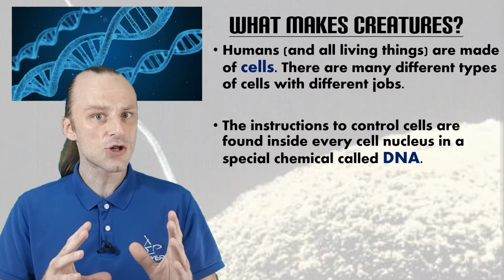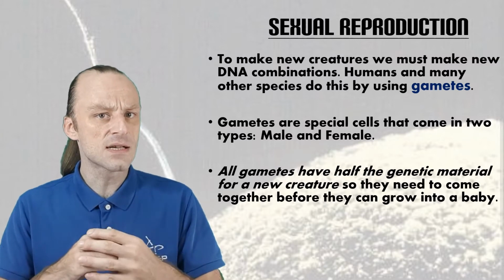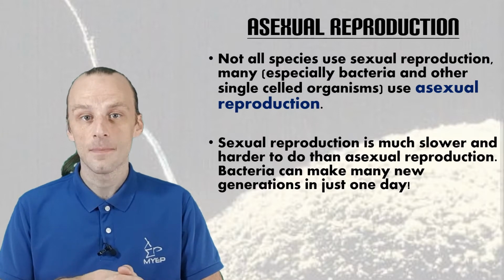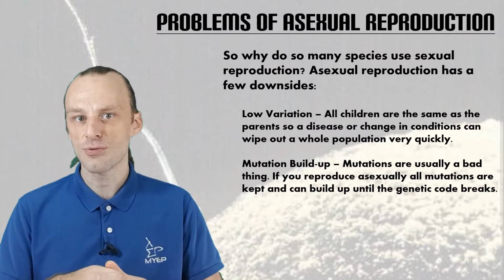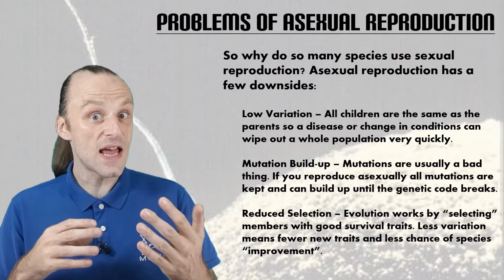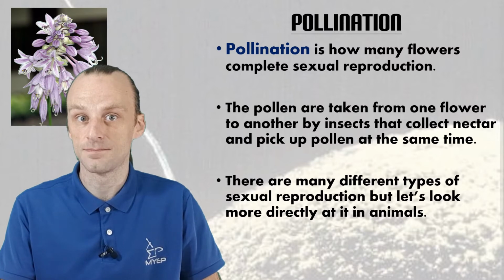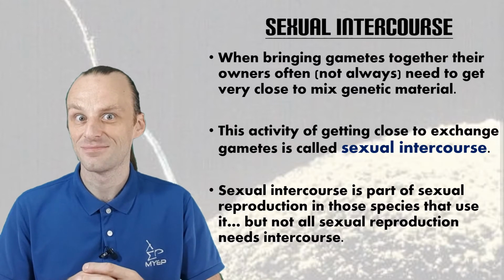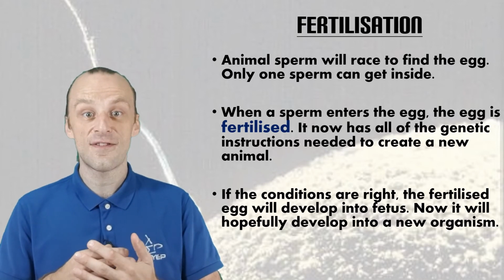Sexual Reproduction (REDUX)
Sexual Reproduction is how most complex creatures on planet Earth reproduce. What is it and how does it work? In this video we look at the basic ideas behind sexual reproduction and also the earlier process of asexual reproduction and ask what are the important differences between them.